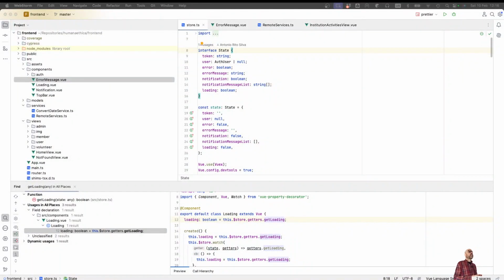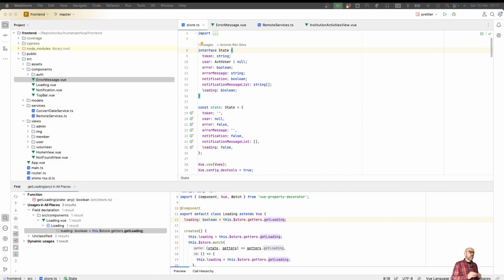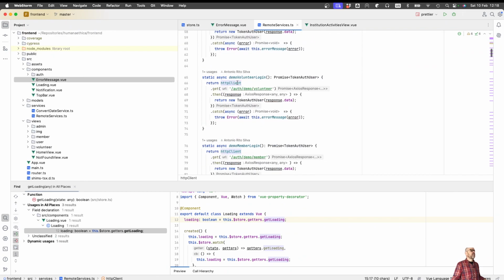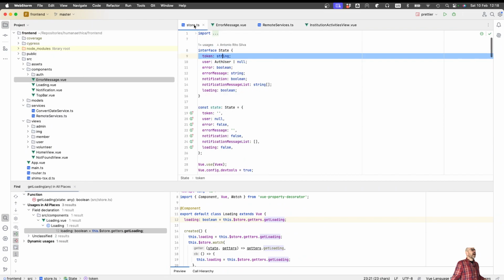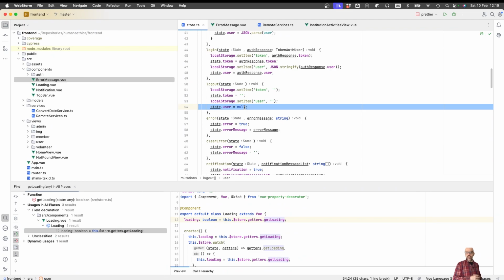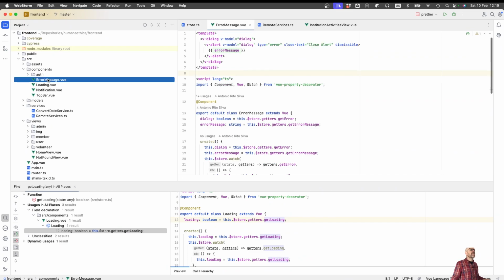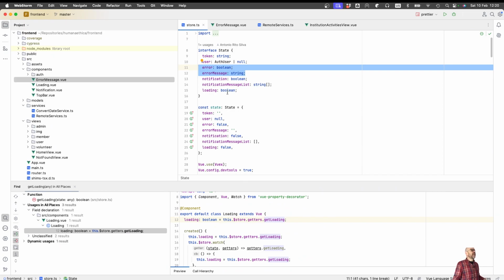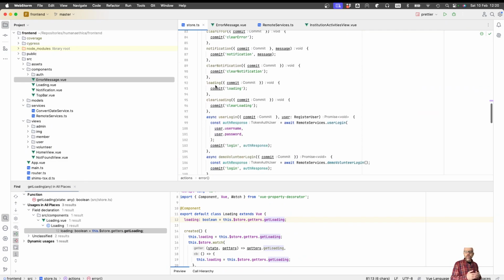ES2324 HumanaEthica Store